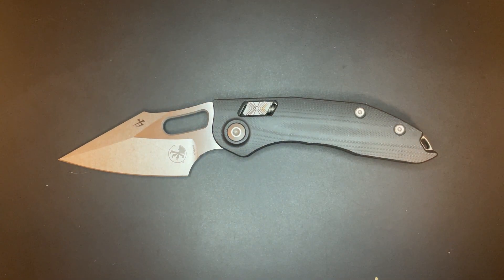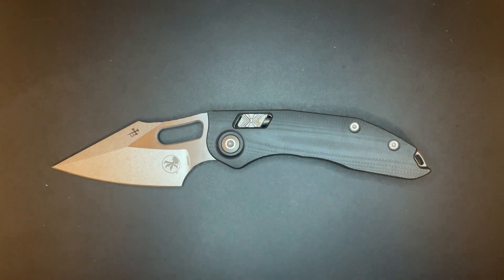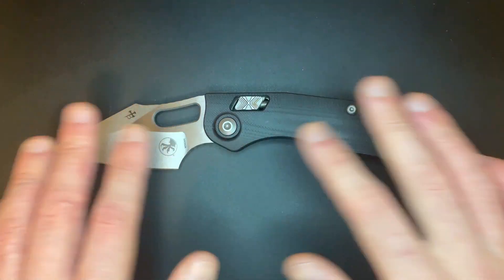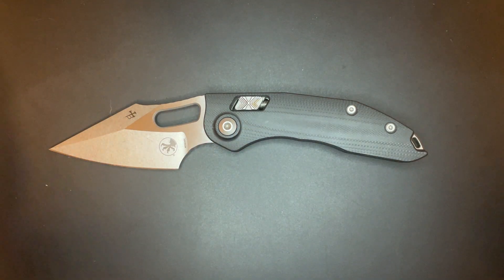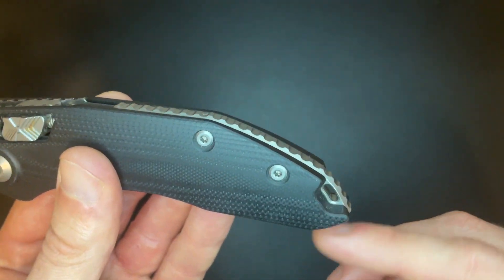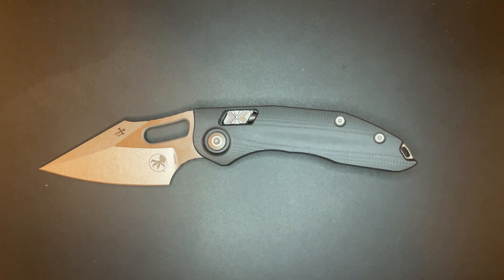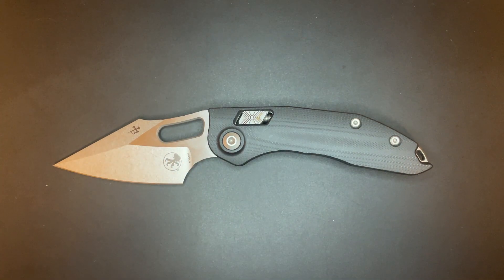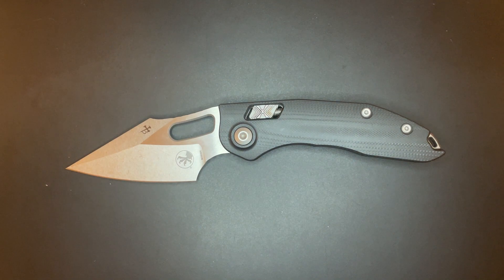Microtech Ram-Lok Stitch Review